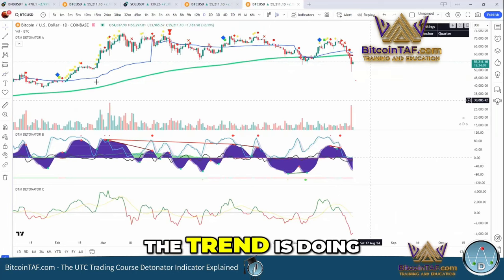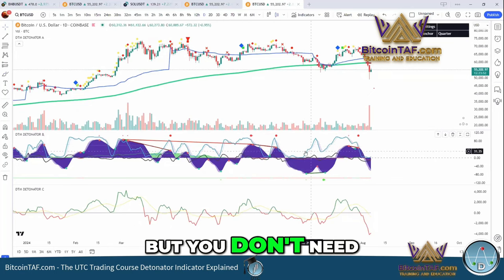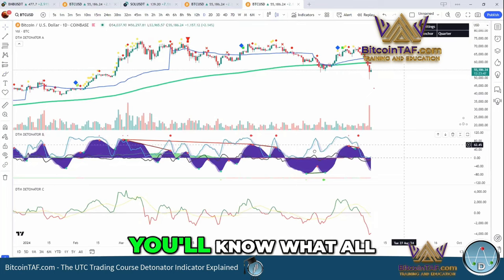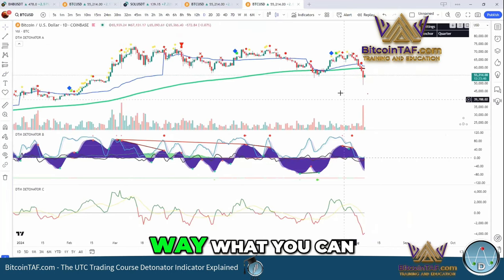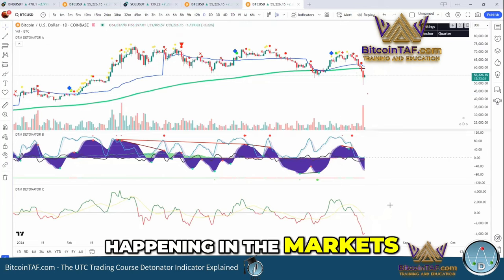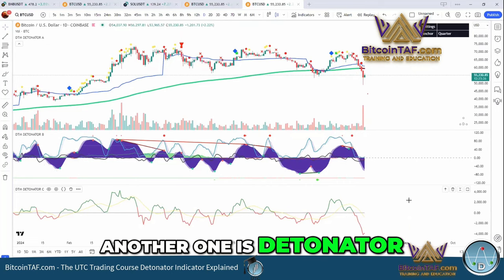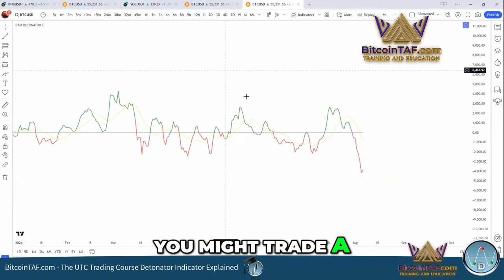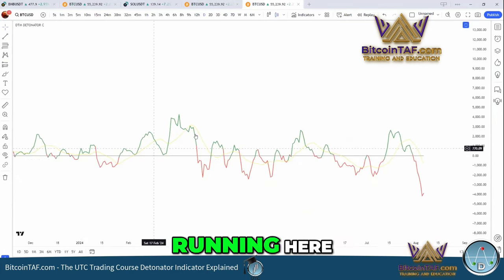Discover the ultimate trading cheat sheet#BitcoinTAF